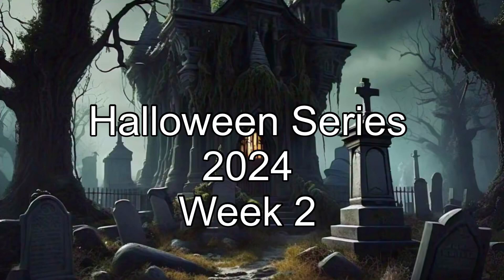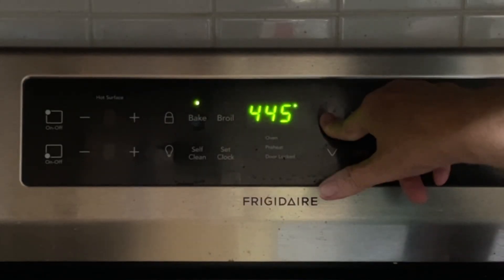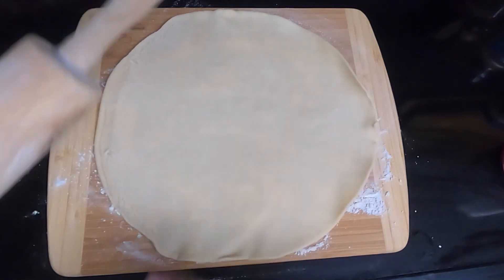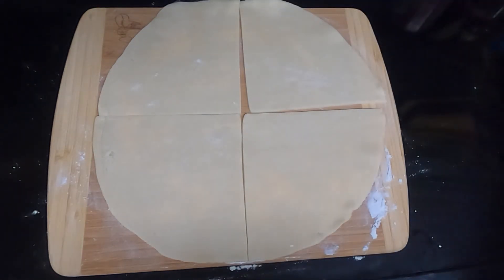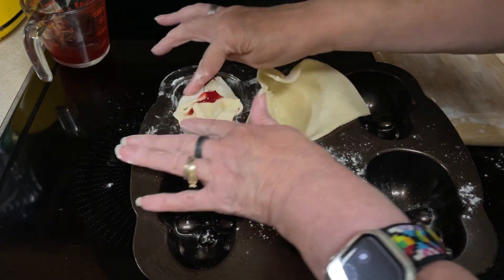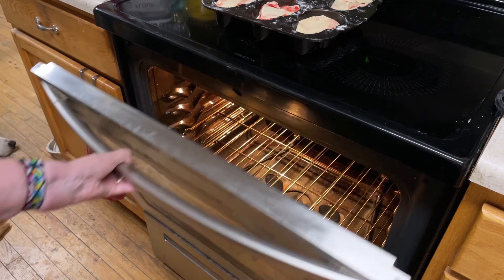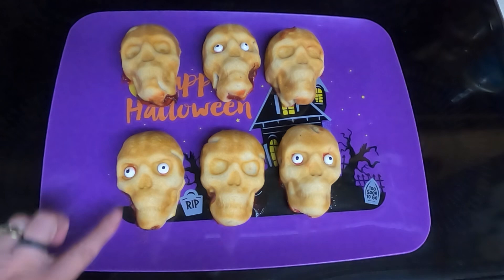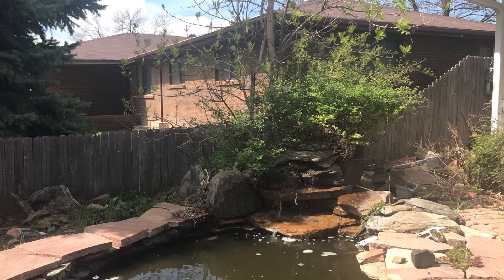Skull Cherry Pies / Halloween Series 2024 Week 2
Skull Cherry Pies / Halloween Series  2024 Week 2, the second week of my Halloween series 2024.  I made skull cherry pies .

Cooking Equipment:

👉 6 skull pan

👉 pioneer woman dessert plates

Recipe:
Makes 4
Refrigerated lue crust
Cherry pud filling
Skull pan
Wash and dry skull pan
Roll out store bought pie crust and cut inti 4 even pieces. Take one part of pie crusta d press down into skull mold leaving crust dough overlapping
Fill in mold with 1/2 cup pie filling.
Pull pie dough back over yo cover filling. Press down on skull
Pop into preheated oven for 25 minutes or until pie dough is done (start checking at 15 minutes)
Let pies rest in pan 5 minutes before flipping them out . Serve